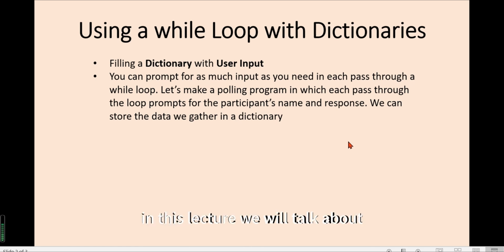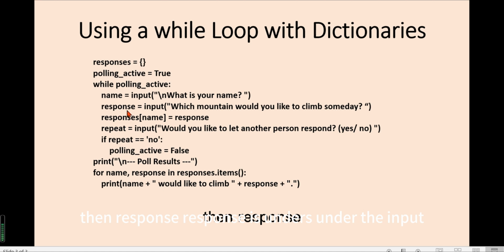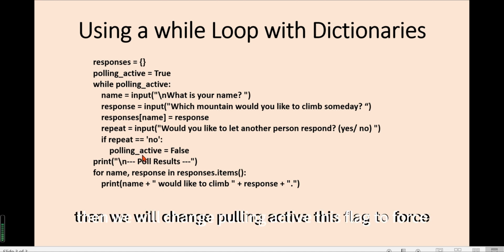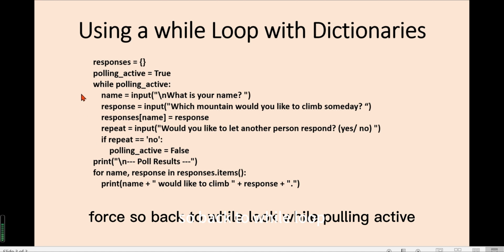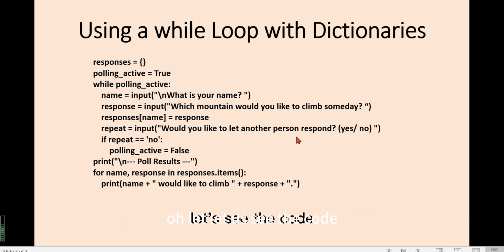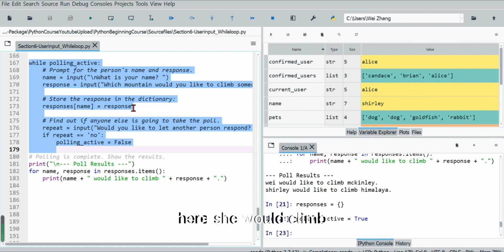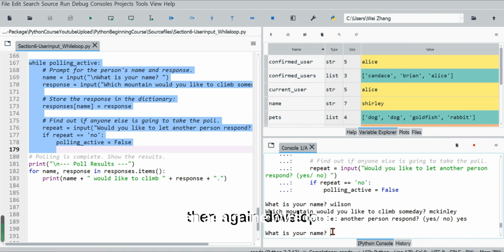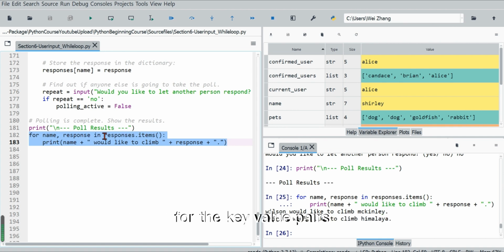Python basic course | Using while looping with dictionary in Python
With a while looping, Python provides flexible ways to deal with key and values in a dictionary, and often can accept user input in a while loop for data management.